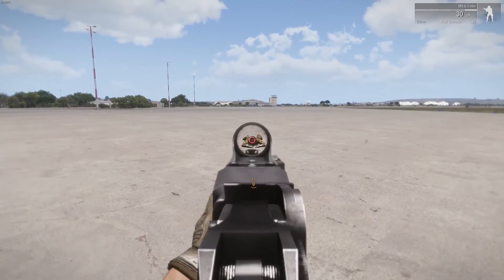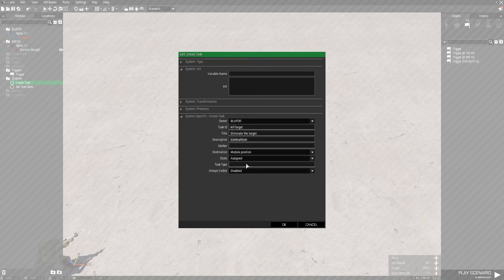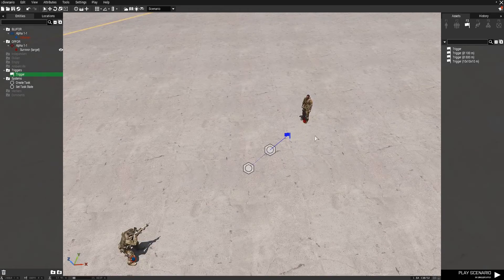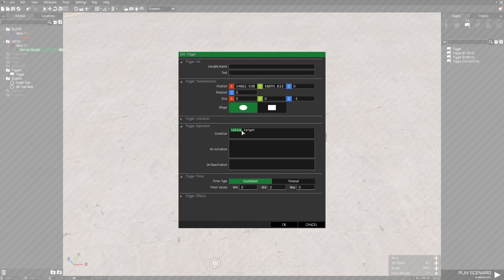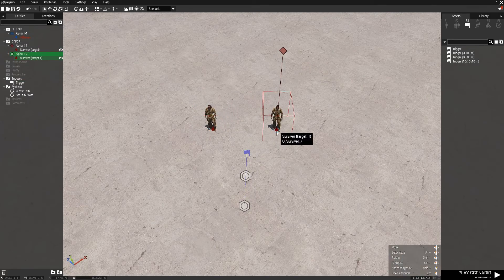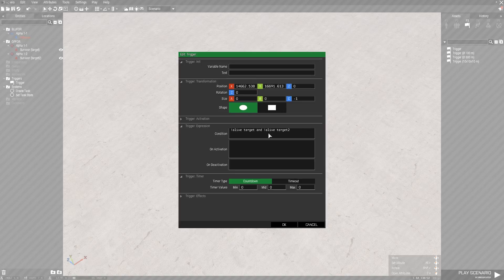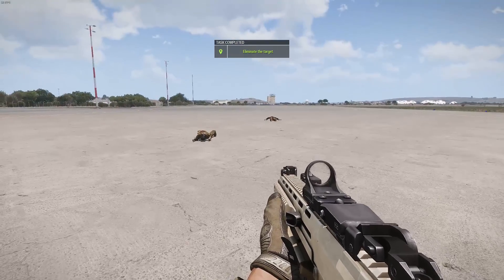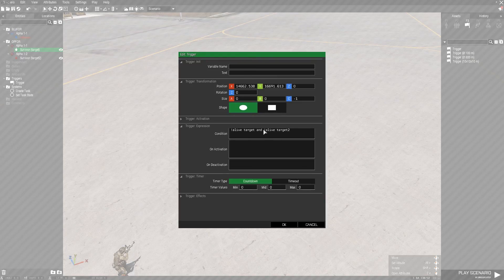Arma 3 Eden Editor Tutorial: Complete task when killing a target.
This is a short tutorial on how to make a task that completes itself when a certain unit is killed in the Eden Editor for Arma 3. This same process can be used to trigger other events as well (the same thing except without the task module, e.g. Failing the mission when a hostage is killed, or a friendly vehicle is destroyed.).

Any questions about the video? Ask me in the comments!